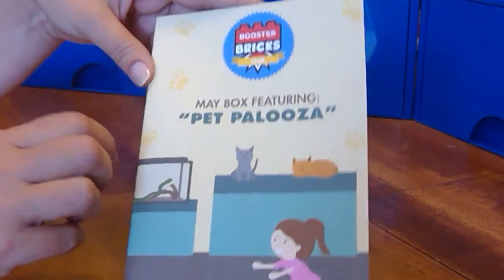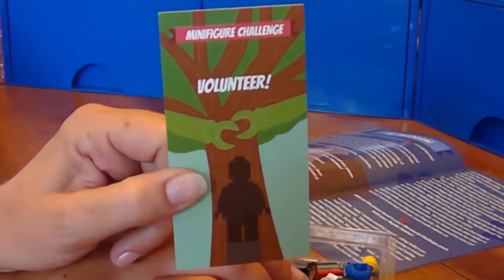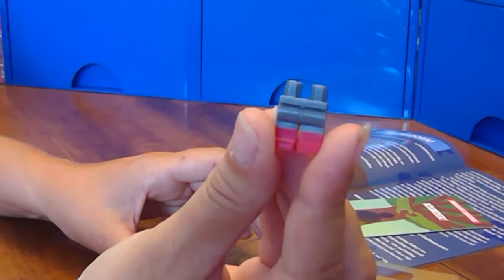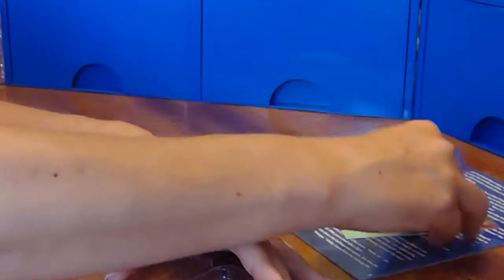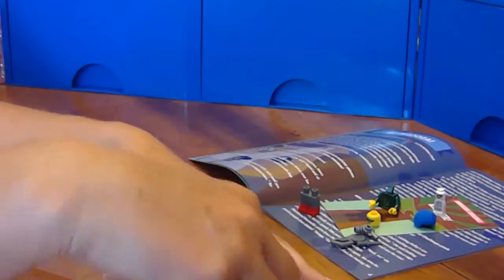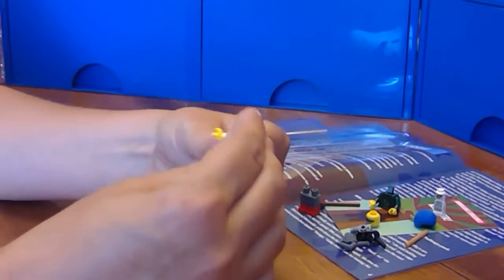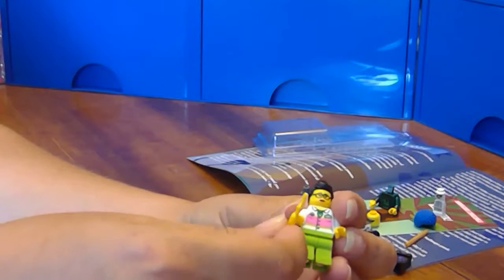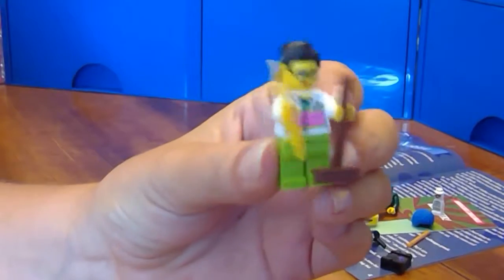MINIFIGURE Challenge - Booster Bricks Club - May-June 2019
*** Links to all the build challenges below *** Opening the minifigure challenge pack from the BoosterBricks May-June 2019 Challenge Box and creating a minifigure to fit the theme: a pet shelter volunteer! When done, I'll post a picture of my build in the Booster Bricks Club Facebook group for a chance to win an awesome LEGO prize pack!